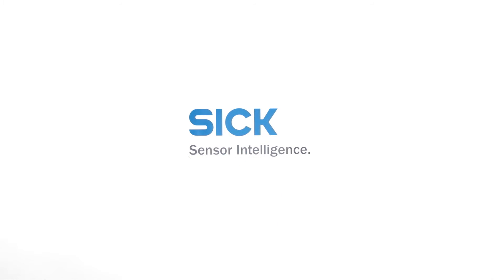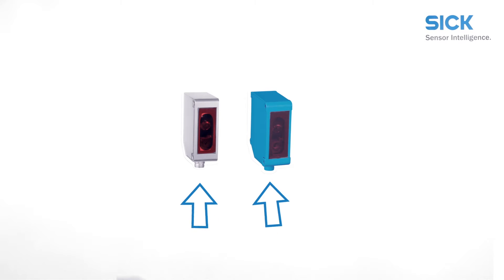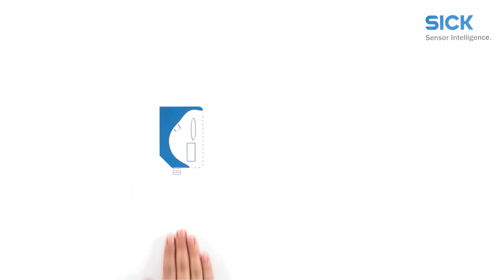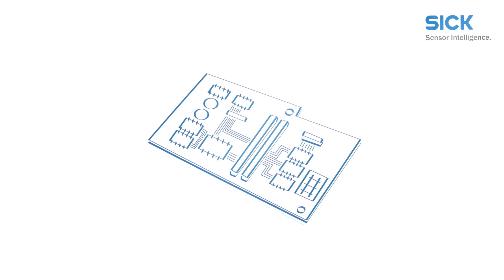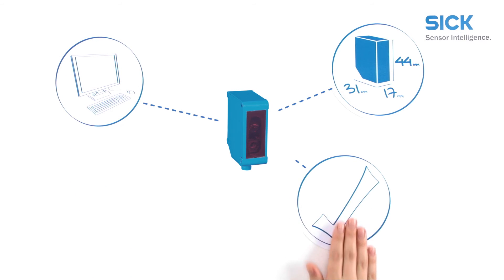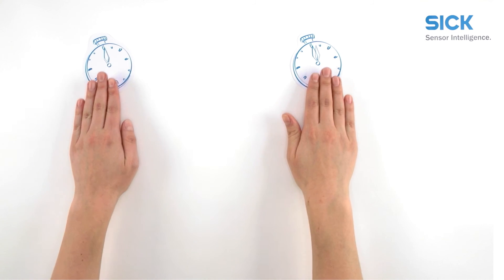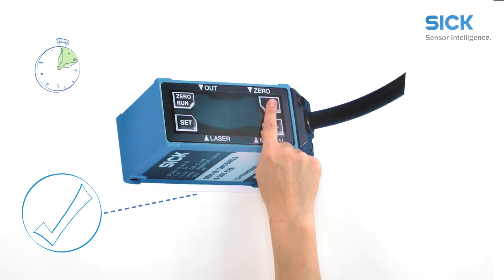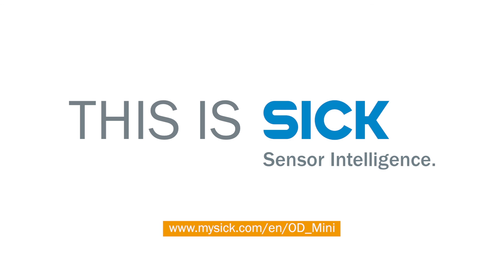OD Mini from SICK: Short-Range Displacement Distance Sensor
The OD Mini short-range displacement distance sensor is compact with rugged housing. Equipped with the latest CMOS receiver technology for µm precise measurement, regardless of the brightness and color of the surface material. The integrated amplifier unit enables the OD Mini to work on a stand-alone basis. The OD Mini is simple to configure due to its intuitive design and display with four status LEDs.